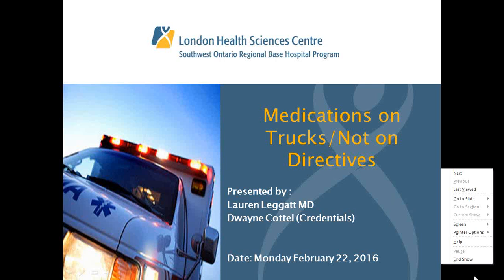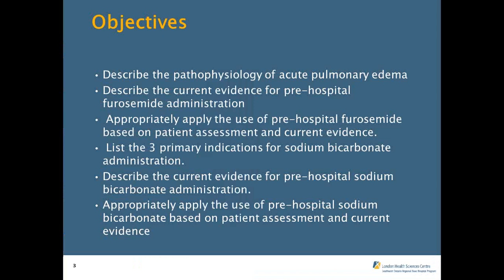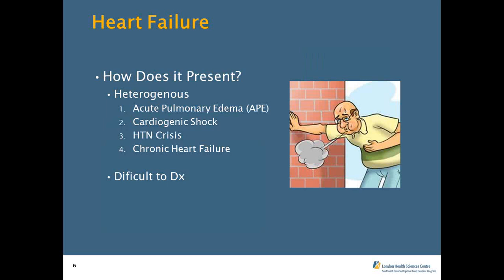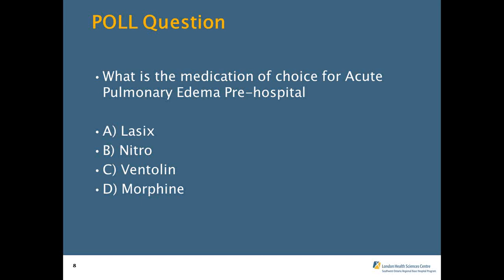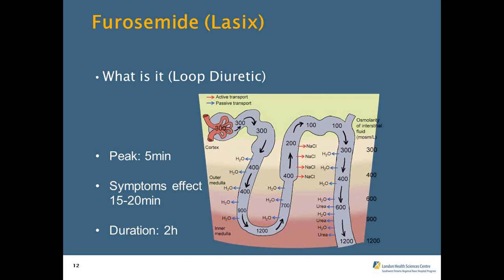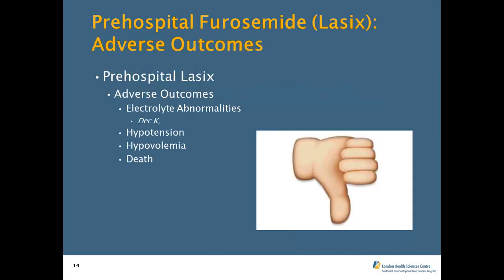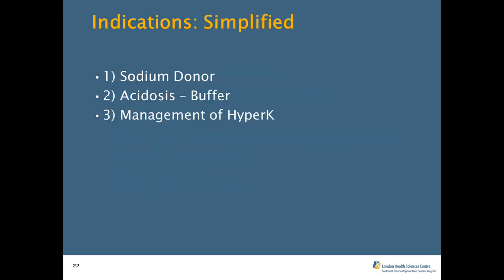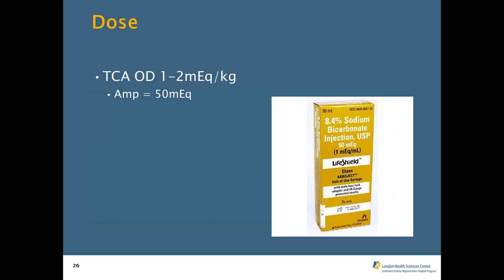SWORBHP Lasix and Sodium Bicarb Webinar (Mar 23, 2016)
Brief Description: This webinar will explore the current evidence for pre-hospital medications (furosemide and sodium bicarbonate) carried by some Paramedic Services, but where a Medical Directive no longer exists. We will discuss when they may be helpful, harmful and why they are not included as part of a medical directive. Optimal evidence-based therapies with other modalities will also be discussed.

The Southwest Ontario Regional Base Hospital Program has approved this webinar for 1 CME.